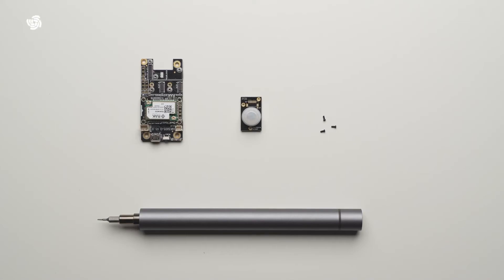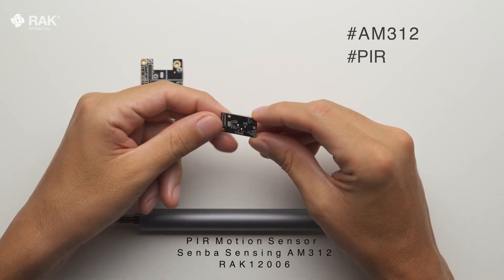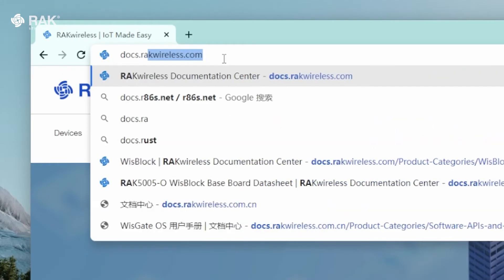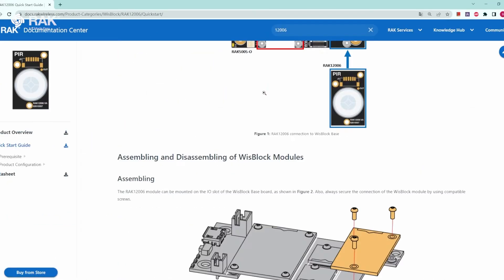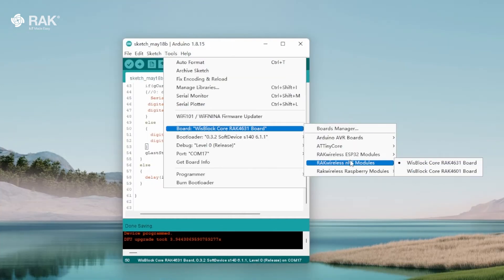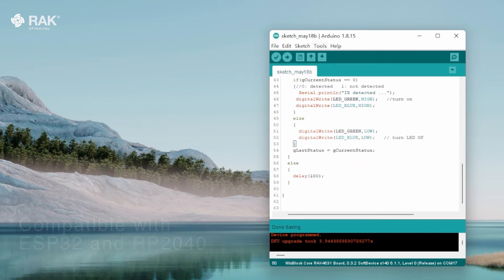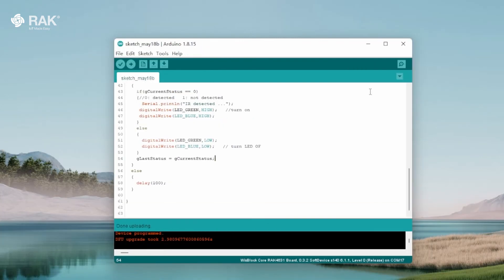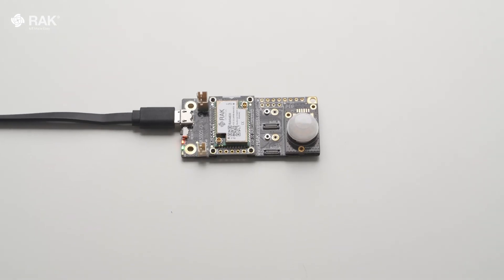PIR Motion Sensor Senba Sensing AM312 Work with Arduino IDE | RAK12006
RAK12006 PIR module is based on the AM312 sensor module and detects motion using PIR technology.

This motiondetection sensor can detect humans and pets in the sensing range of 3-5m.

It can be used as a securitysystem to detect intruders or for light automation.

👉  Key Features 👈
● AM312 PIR sensor from Senba Sensing Technology Co., Ltd.
● Built-in filter, screen the interference by other frequency
● Schmitt Trigger Output REL
● 3.3 V Power supply
● Module size: 15 X 25 mm

👉  Documentation 👈
RAK12006 Quick Start Guide 🔽